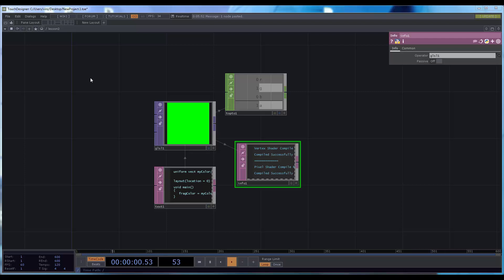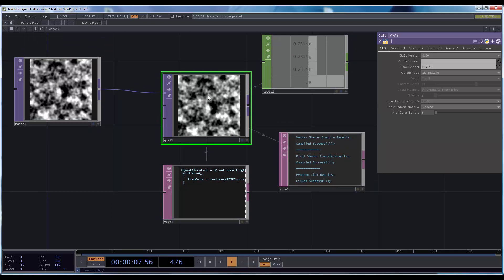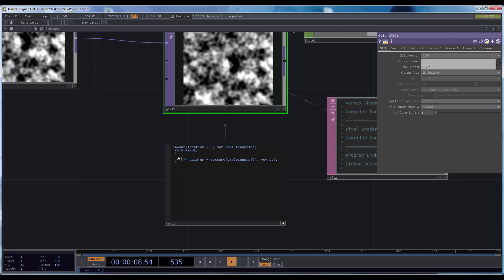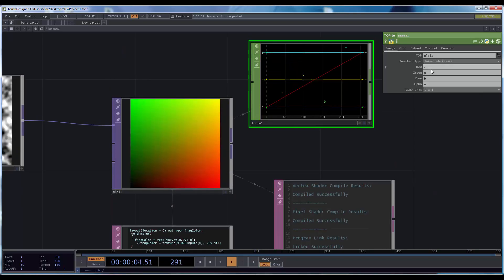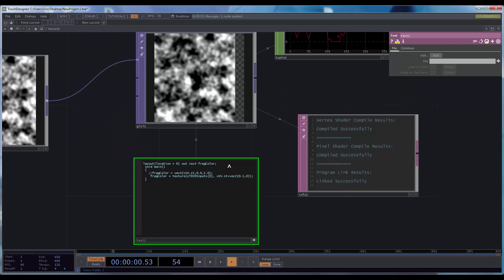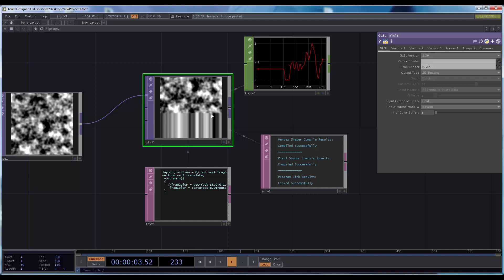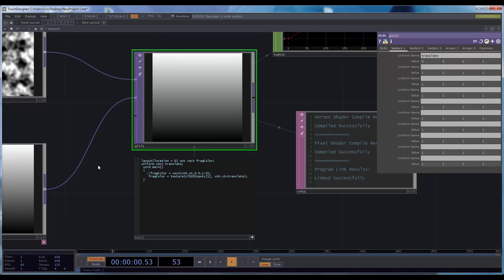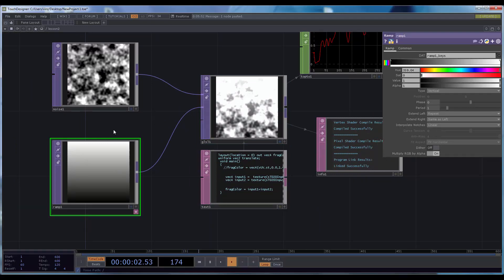GLSL in Touch Designer - Lesson 2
GLSL TOP continued, first look into transforms and blending.